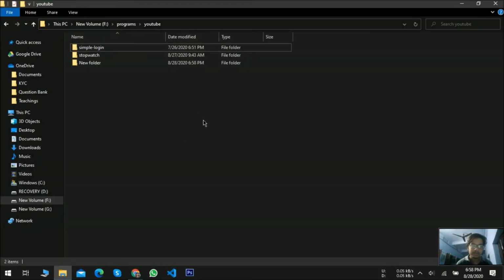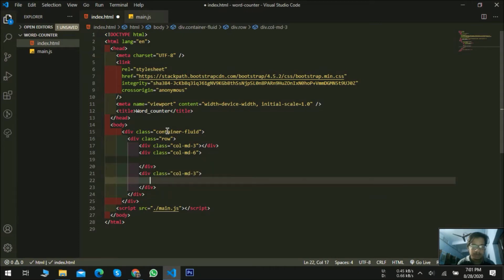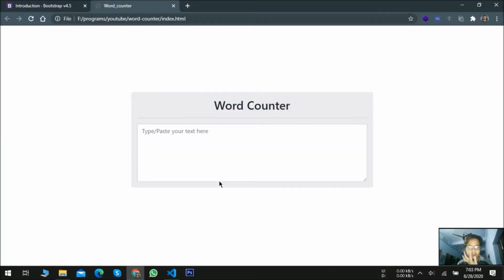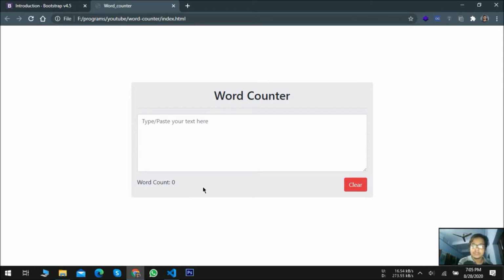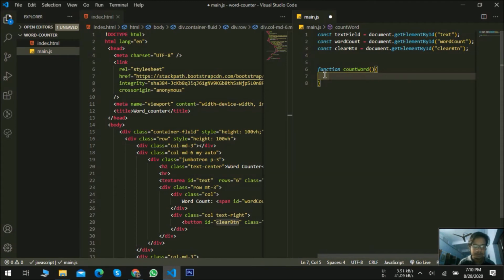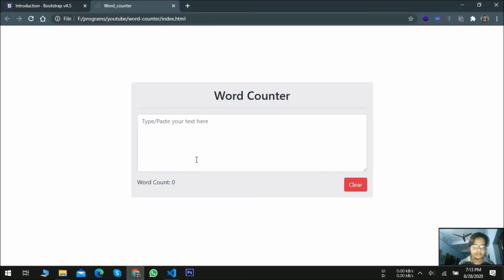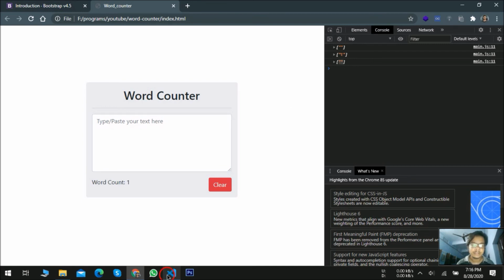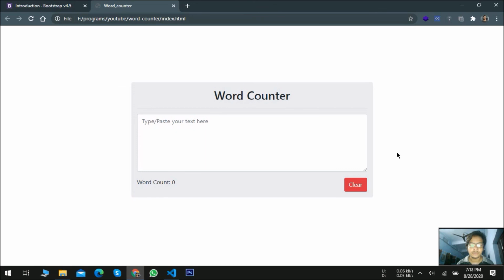Create a Word Counter in HTML and JavaScript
Creating a simple word counting app in JavaScript.